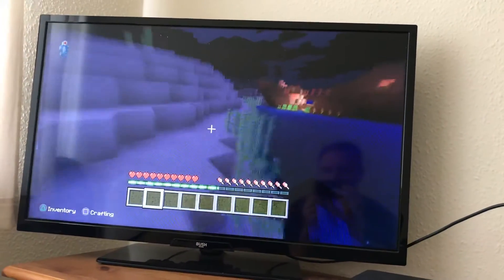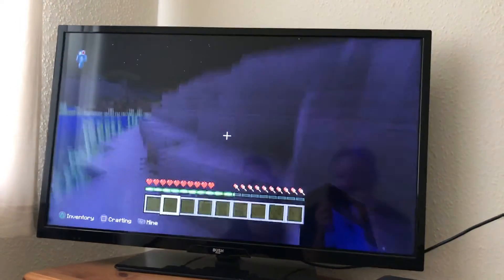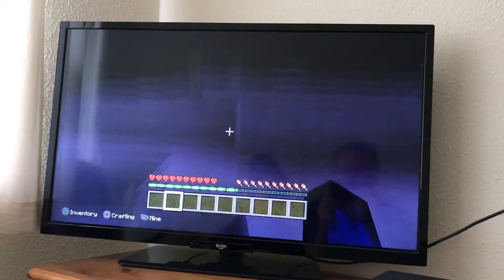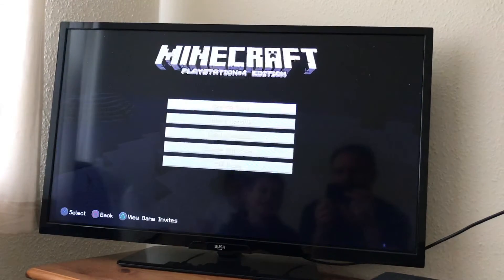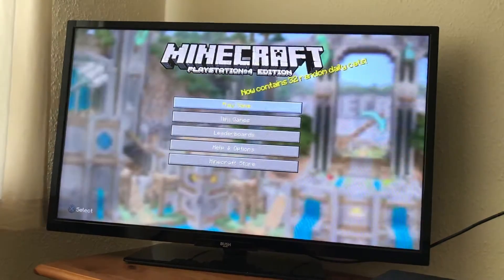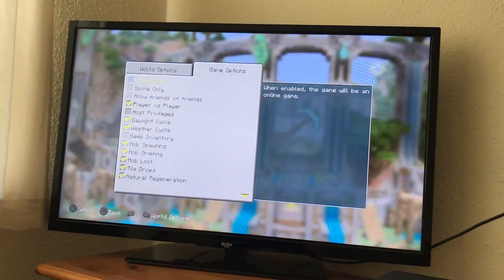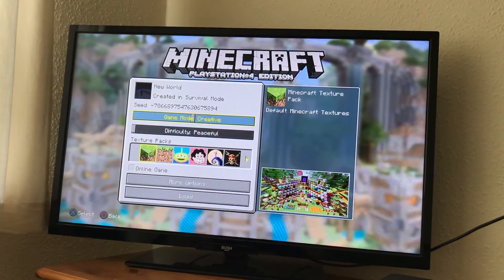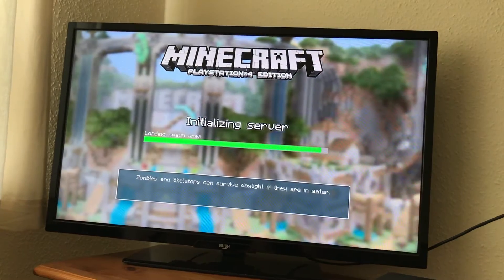Minecraft Cheating without Cheating!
Cheating without cheating by Archb09